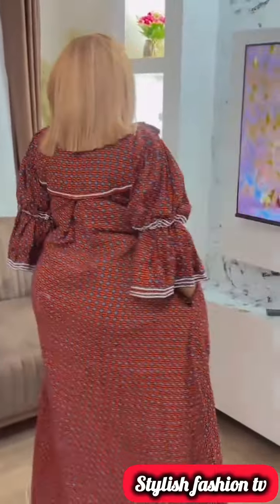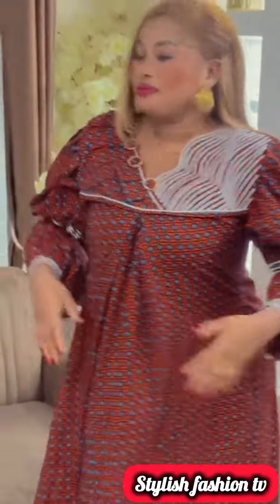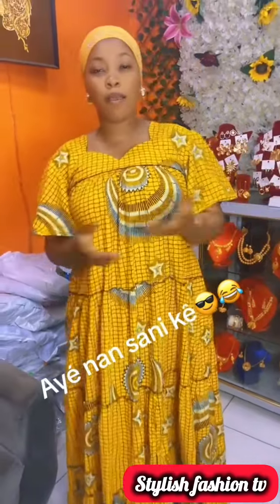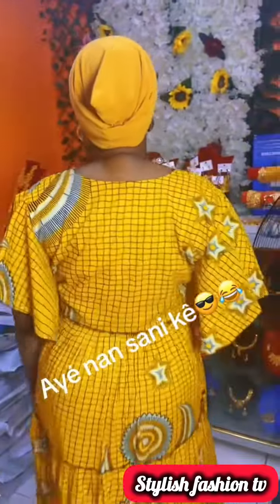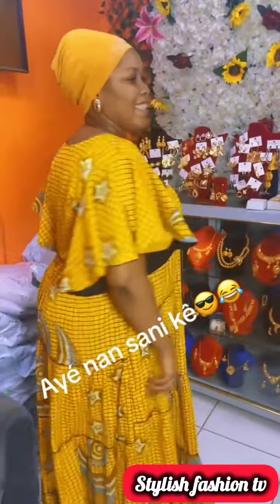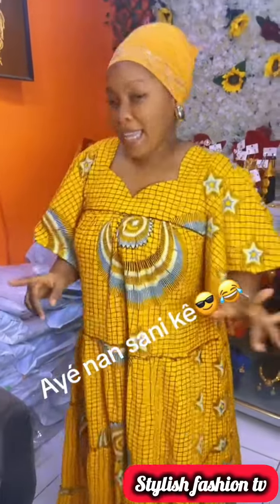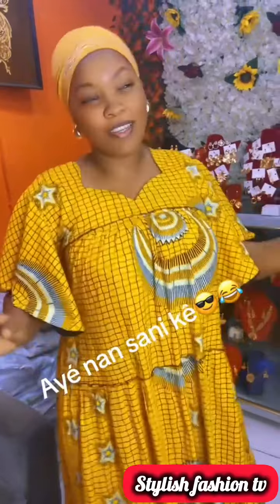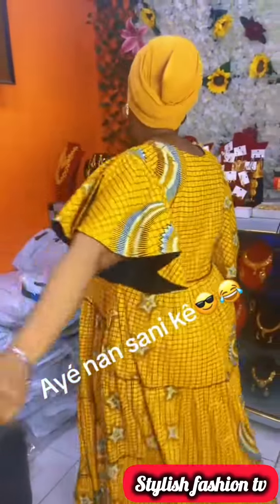Jolies tenues à imprimés africains pour dames, designs étonnants pour femmes africaines